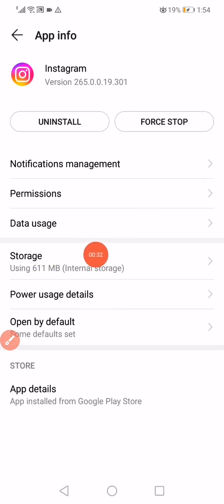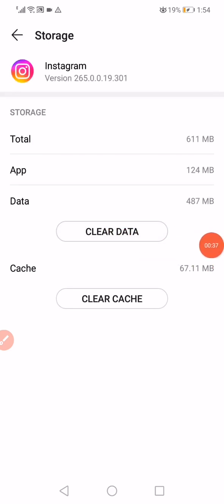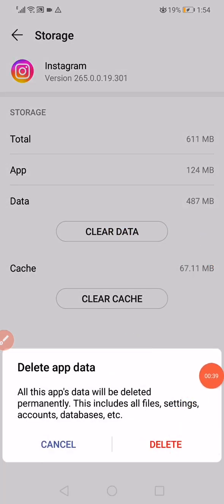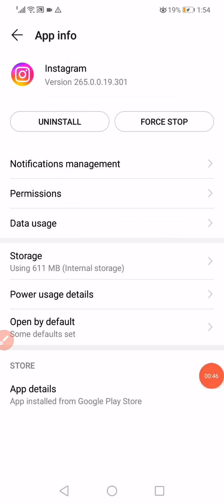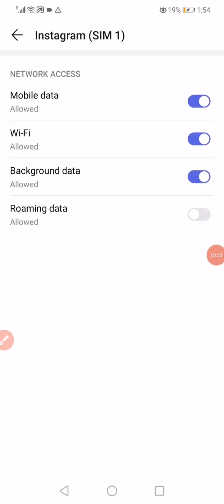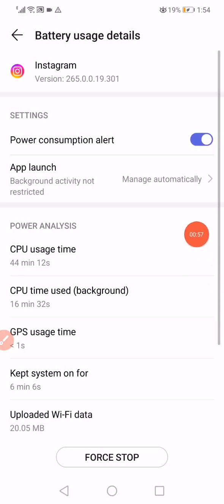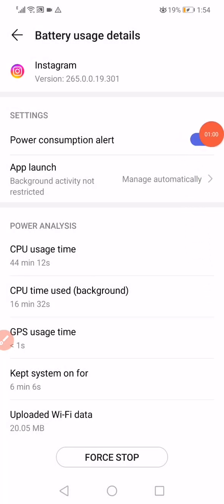How To Fix Reels Not Posted Yet Please Try Again Instagram on Android and IOS